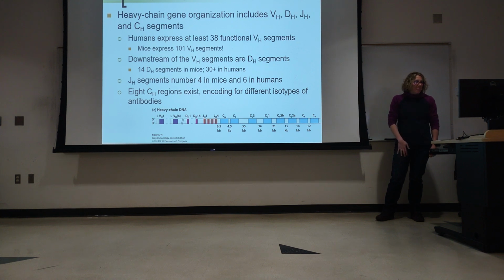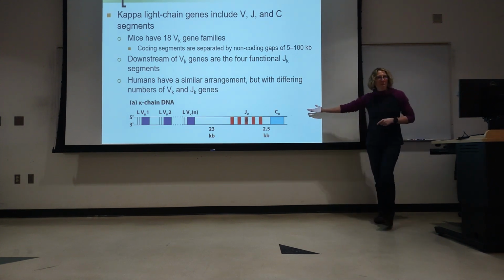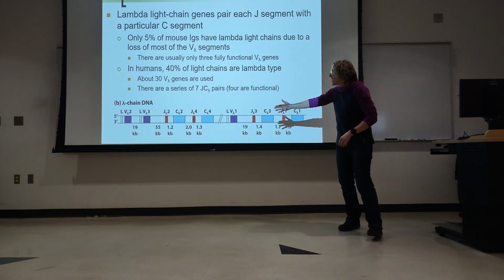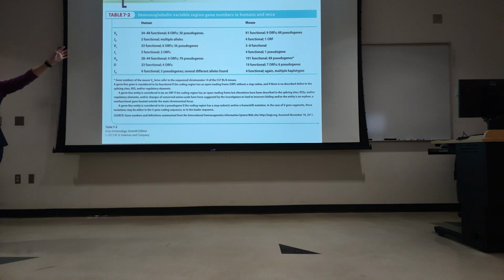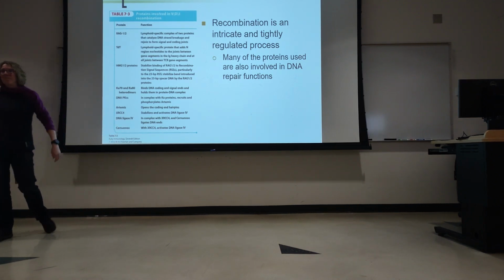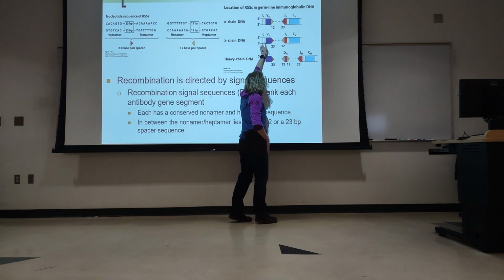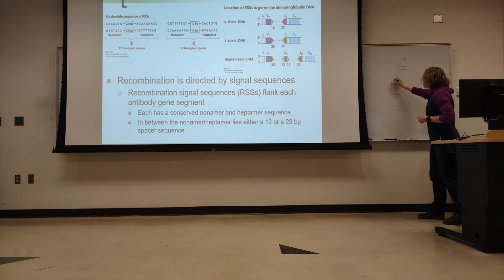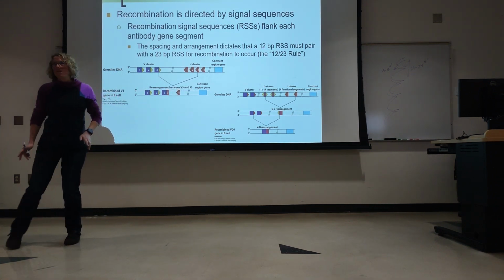Immunology 2/16 part2